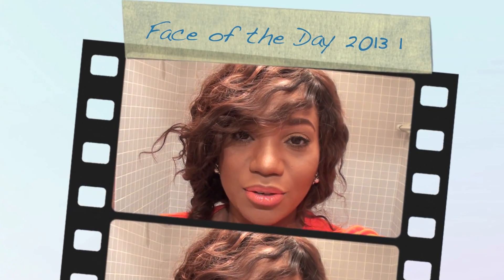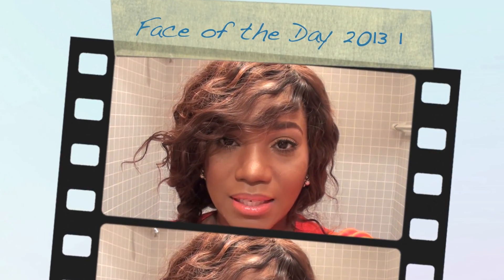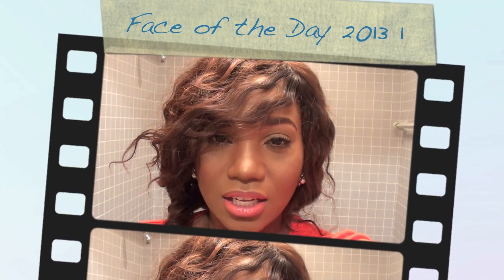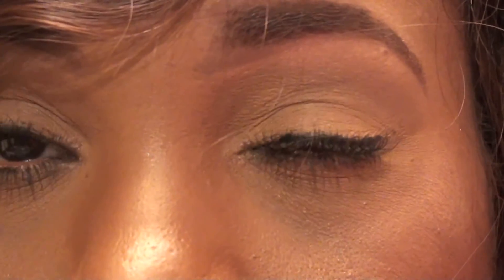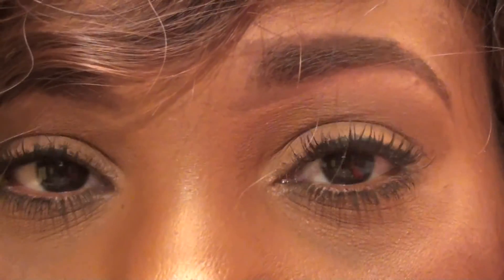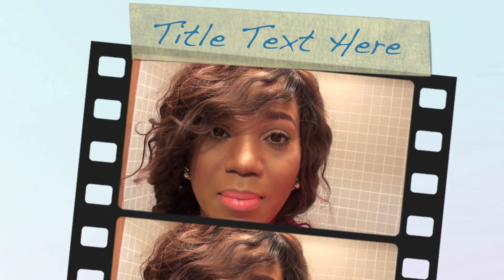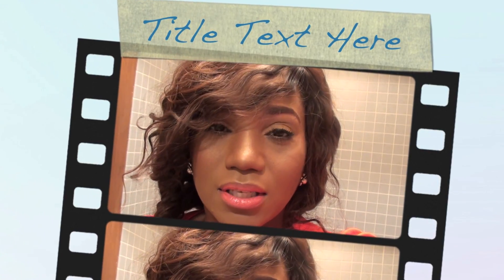Face of the Day 2013 1